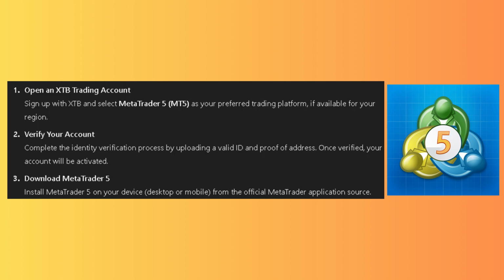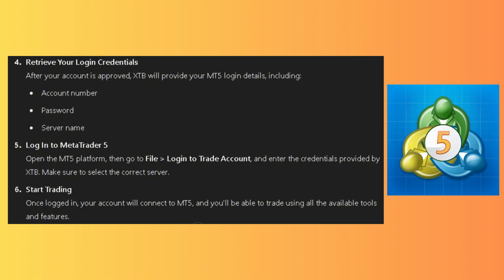How To Connect XTB To MetaTrader 5 (Full Guide) 2025!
In this comprehensive guide I will show you how to connect xtb to metatrader 5 in 2025! Connecting XTB to MetaTrader 5 gives traders the flexibility to access one of the world’s most advanced trading platforms while using XTB’s brokerage services. Once your account is verified and MT5 access is enabled, logging in is quick and seamless. MetaTrader 5 offers powerful charting tools, trading automation, and a user-friendly interface that suits both beginners and professionals. If MT5 is supported in your region by XTB, this setup allows you to combine trusted brokerage execution with robust technical analysis and trading features available on the MT5 platform.